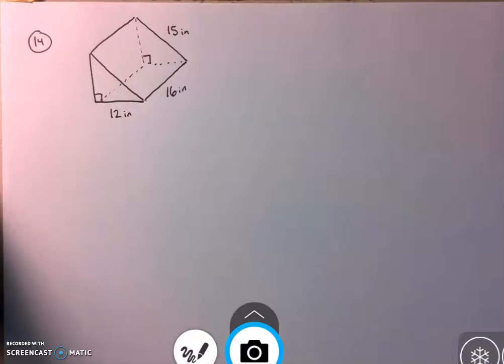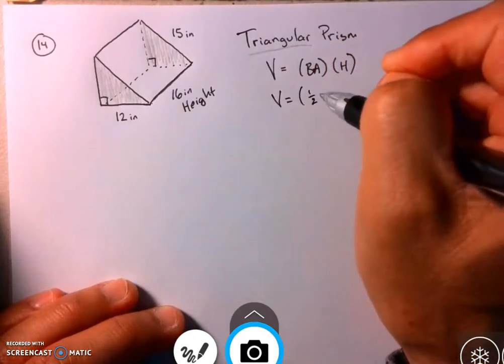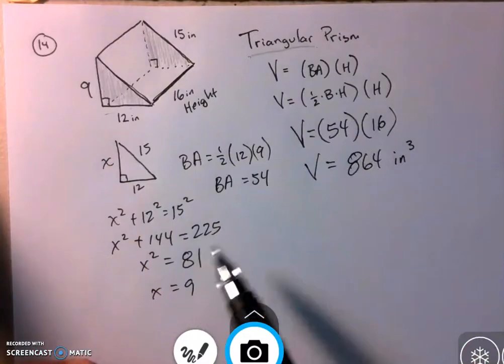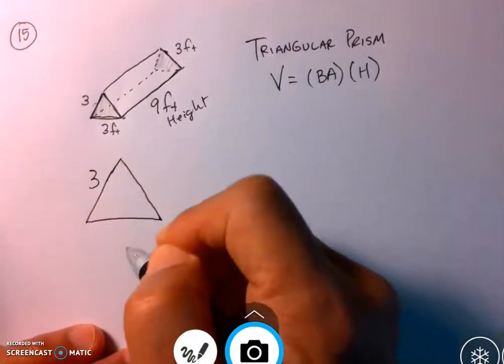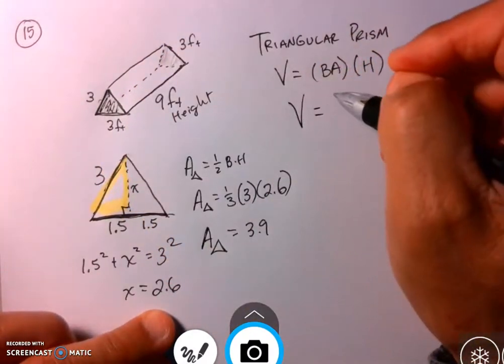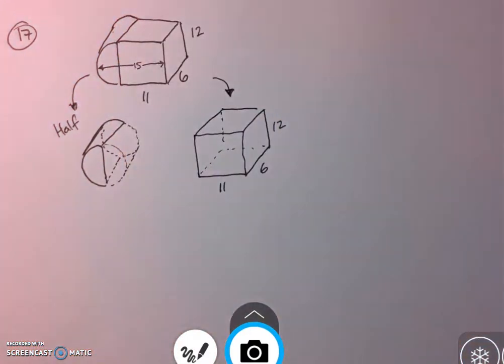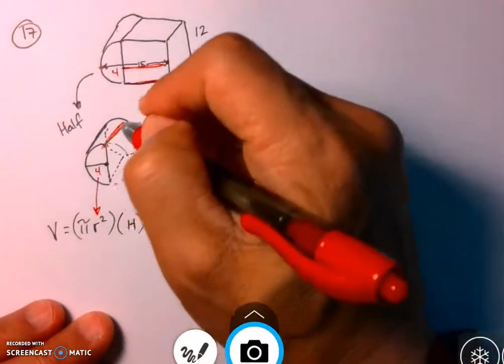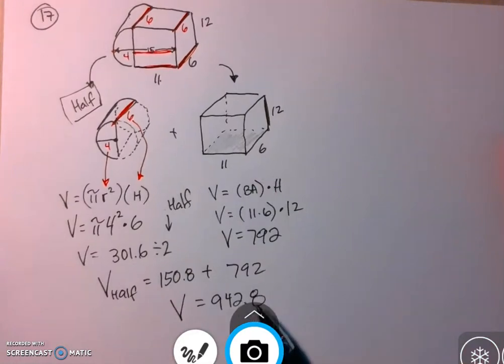How to do 11 1 + 11 4 Worksheet #14, 15, 17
How to do 11.1 + 11.4 Worksheet #14 @ 0:00 , #15 @ 2:34 , #17 @ 5:18